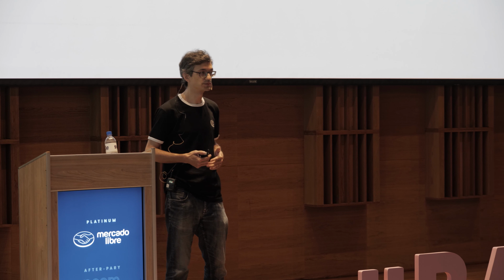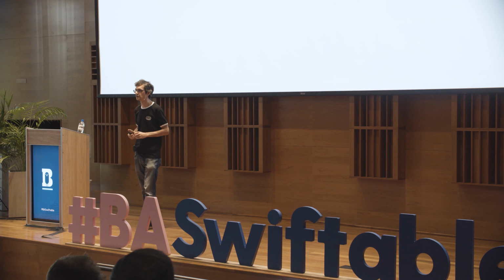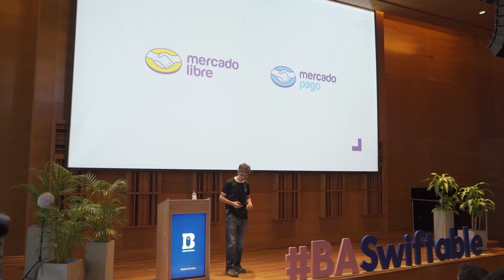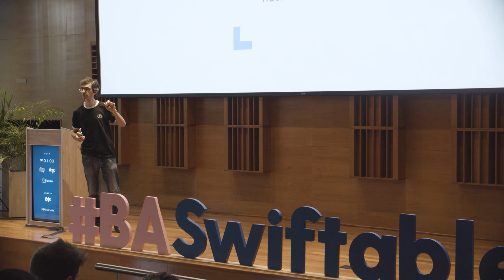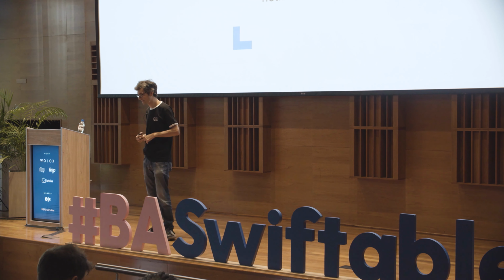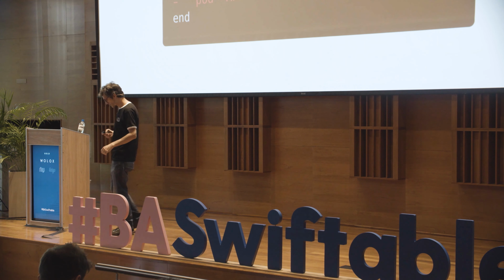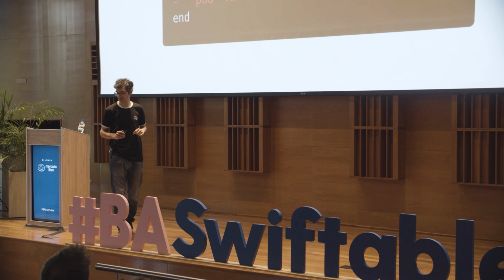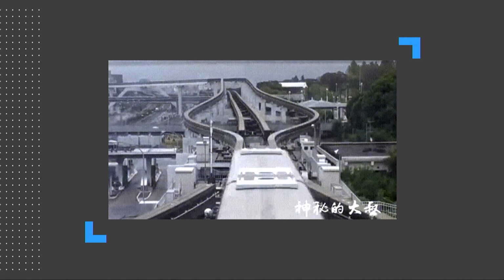Juan Martin Sotuyo - Boosting productivity with Modular Apps